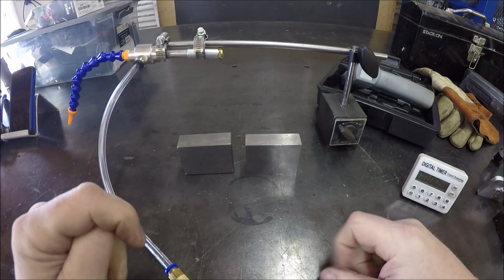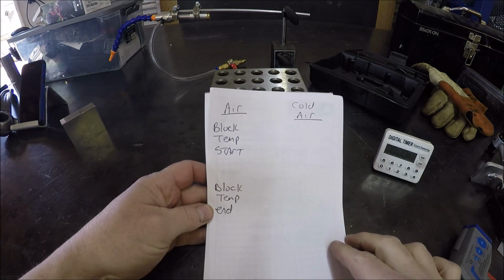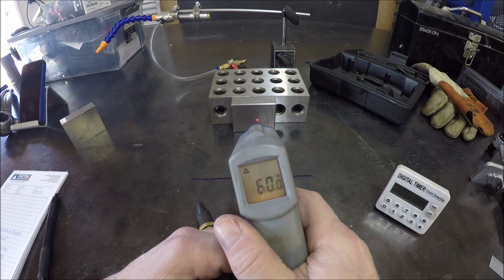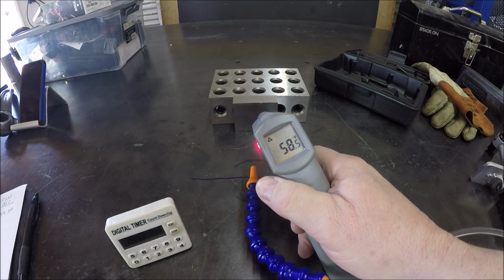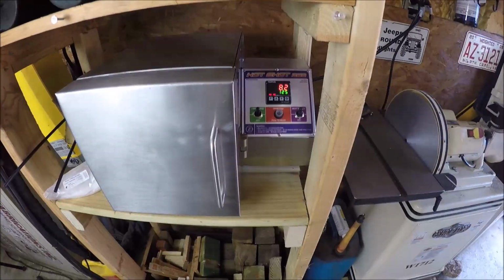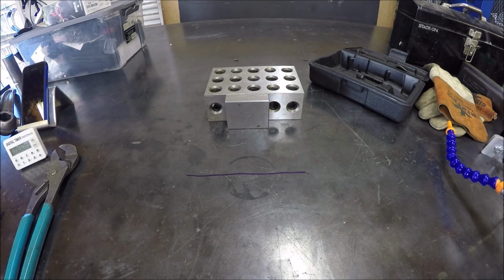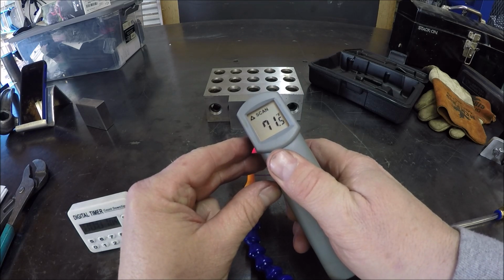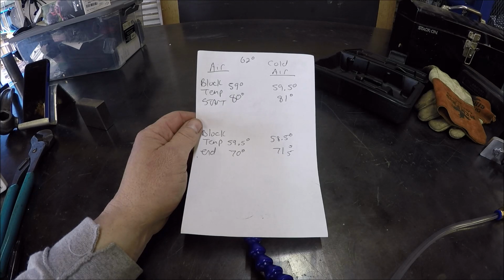Testing the generic cold air gun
Description Not real scientific but I just wanted to see if this item was worth the money.